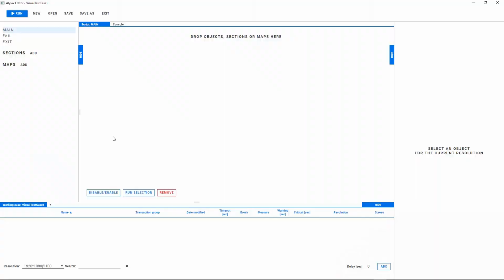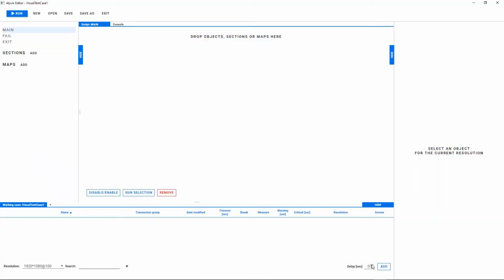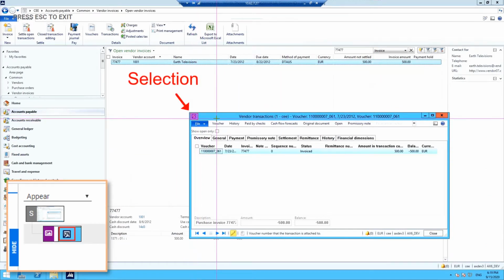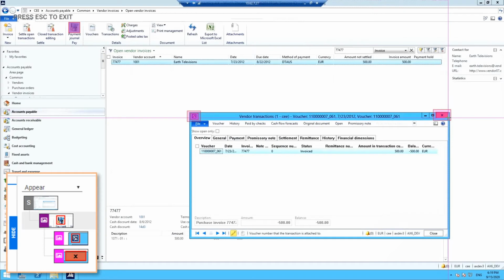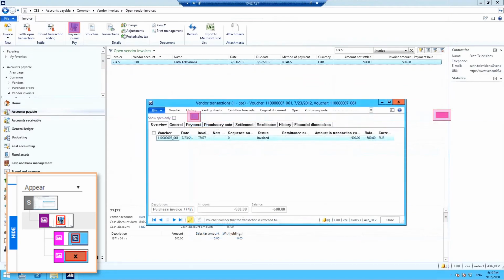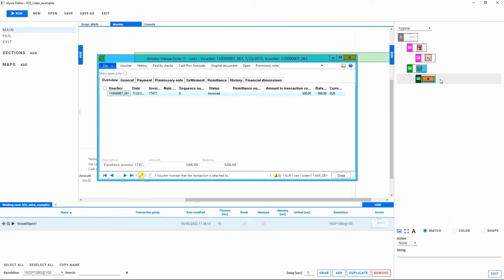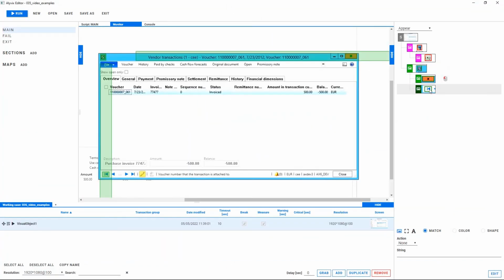Selections and Groups - Best Practices | Alyvix v3.2.3 | 6m42s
If you've worked with Alyvix you may have noticed that your test cases stop working after awhile.  If the underlying problem isn't an actual system fault then the cause is almost always a small change in the interface that you're monitoring, for instance a button has been moved due to a software update, or a multi-user system has persistent window properties.  In this best practices video, I'll show you how you can build more robust test cases so that these minor interface changes won't interrupt your monitoring and you'll have to rebuild your test cases much less often.

00:00 Introduction
00:52 Basic Concepts
02:42 Selection Example
04:32 Groups Example
05:57 Conclusion

Build end-user bots visually interacting with any Windows application like ERPs or your favorite browser. Run and measure business-critical workflows like a human would, but continuously.